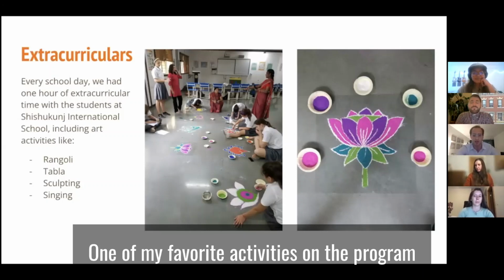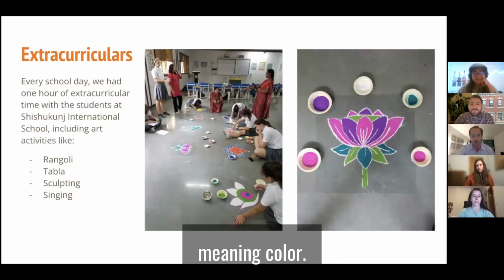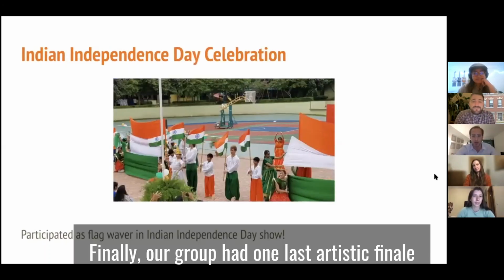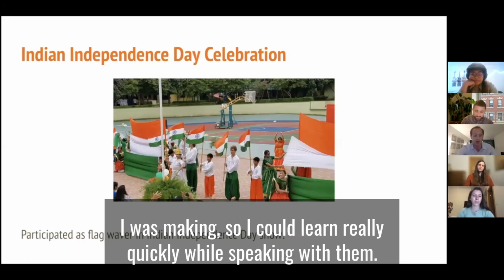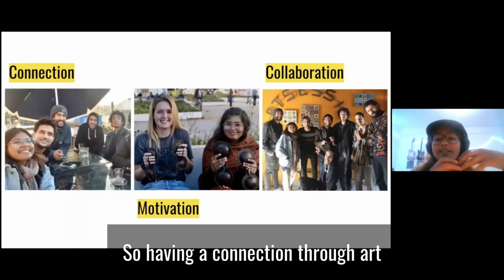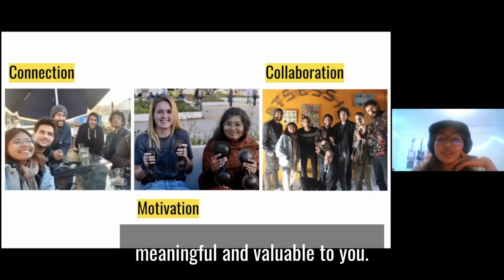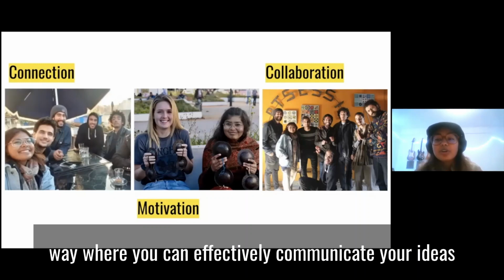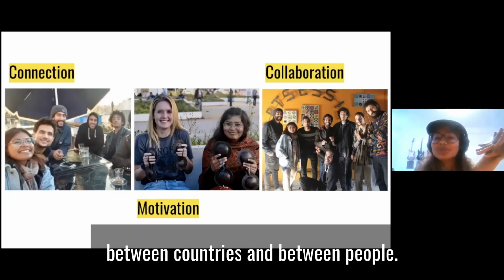NSLI-Y Interactive Virtual Event - Artistic Pursuits on the NSLI-Y Program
On October 27, 2021, NSLI-Y Interactive hosted the virtual event Artistic Pursuits on the NSLI-Y Program.

At this free NSLI-Y Interactive virtual event, alumni from the NSLI-Y Hindi and Arabic summer and academic year programs presented on how they enhanced their program experience through creative hobbies and artistic endeavors. Panelists shared their personal experience on the NSLI-Y program, elaborated on the artistic projects they pursued on program, and gabe ideas for how to take advantage of the opportunities offered by the NSLI-Y program. Following the alumni's presentations, there was a Q&A session.